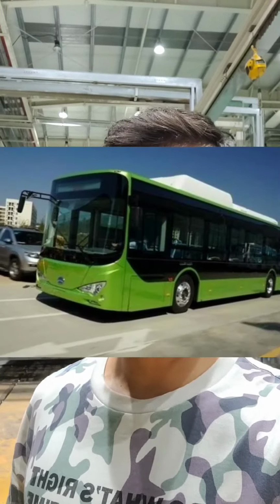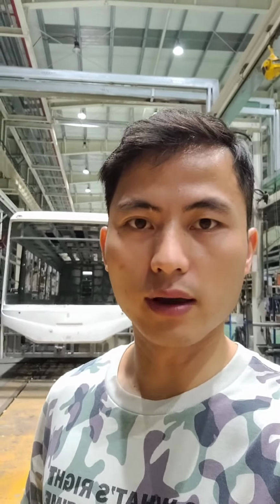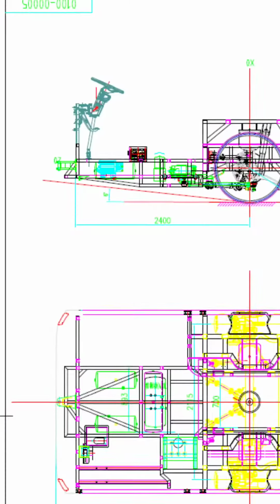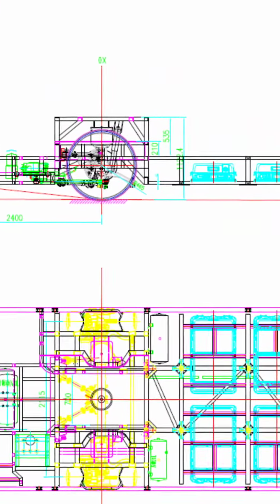How many types of floor in buses?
In the bus and coach, there are many types of flooring, different types have different pros and cons, in this short video, I'm going to show you 5 different types of floor which are:
1. low entrance
2. low floor
3. two step
4. three step
5. four step

add me via FB or Whatsapp, I'm happy to discuss with you!